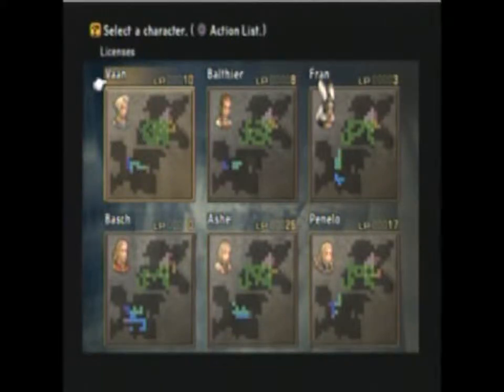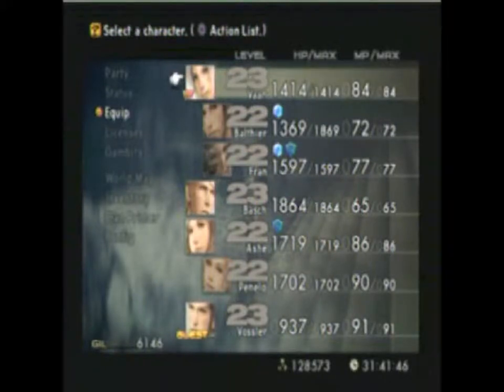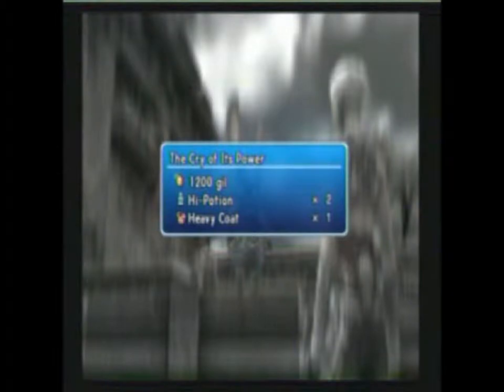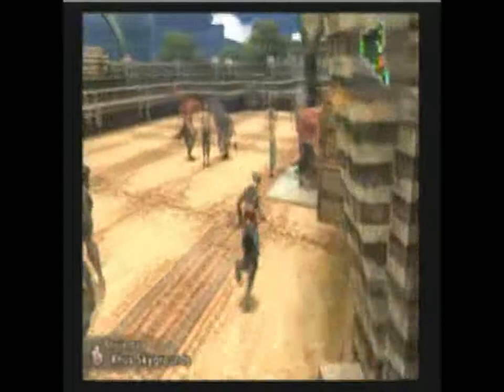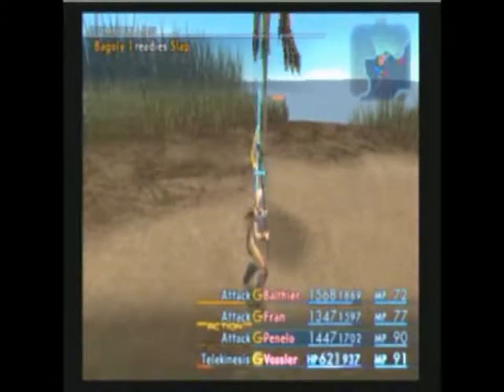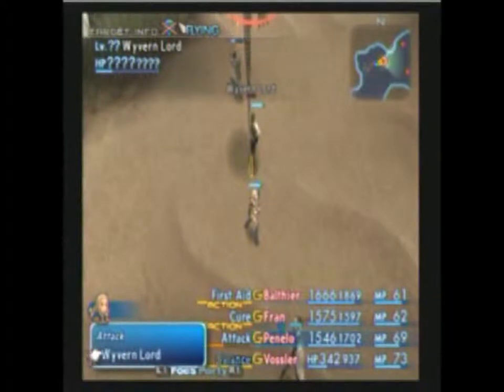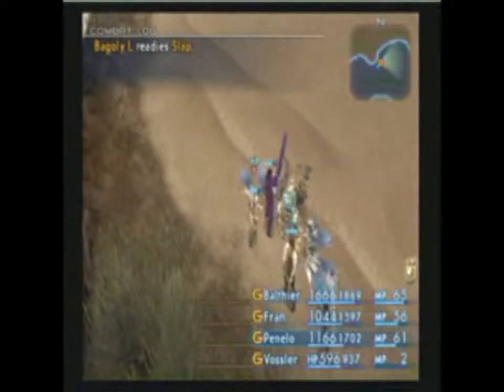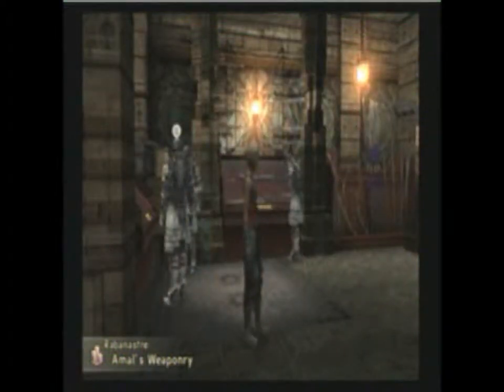Let's Play Final Fantasy XII #74 Wyvern Lord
This is my last hunt before taking on the Tomb. The key to beating this one is to remember to bring at least two members that can do distance attacks.